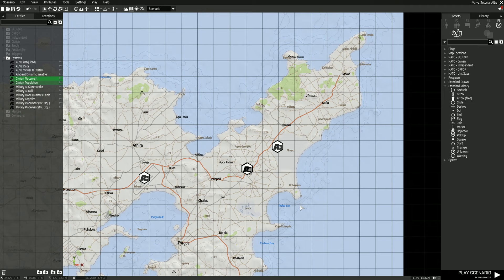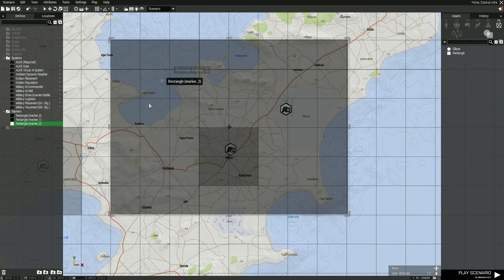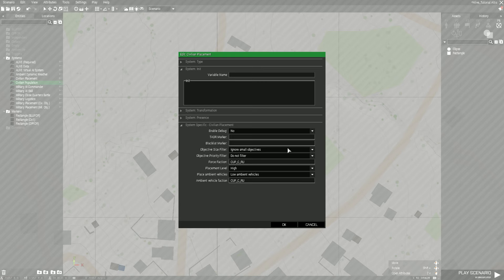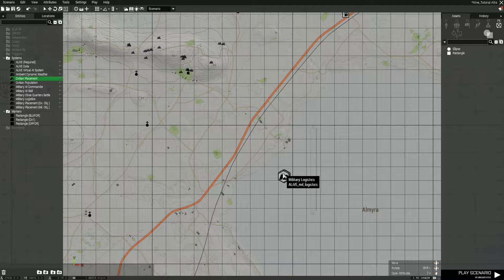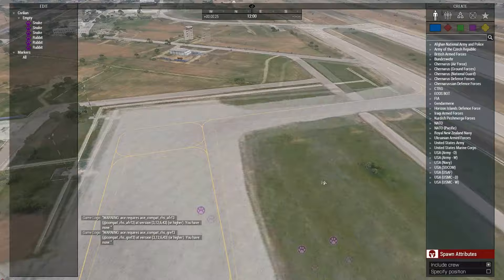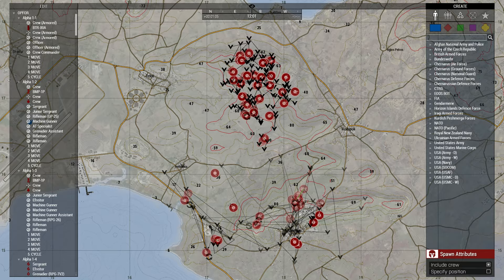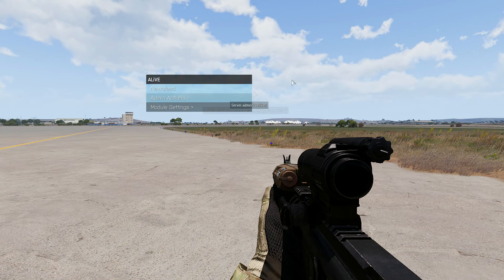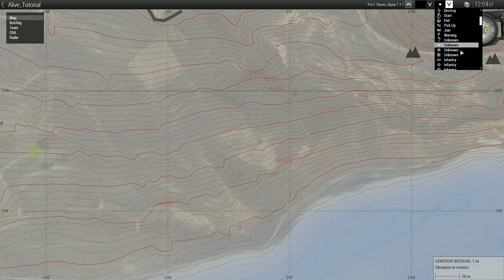Arma 3 - Alive Mod Tutorial Pt. 4 (T.A.O.R., Blacklist, and Testing)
Hey all in this video I show you the TAOR Markers you need to set up the area of responsibility for the AI to spawn in/control. Using this helps you effectively set up an Alive Mission in Arma 3.

If you're looking for a good company to host an Arma Server through check these guys out! They offer affordable servers in both dedicated box as well as VPS style.

If you want to take part in the constant In Your Face Action feel free to join the group by joining our Teamspeak! There's always a new adventure to be had! Lets bring fun back to the Arma 3 MilSim Community!

TS Link:
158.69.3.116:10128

or Add me on Steam!